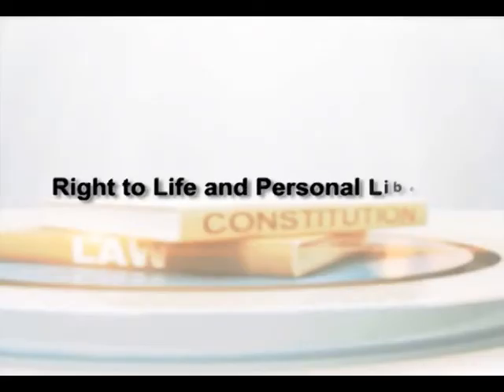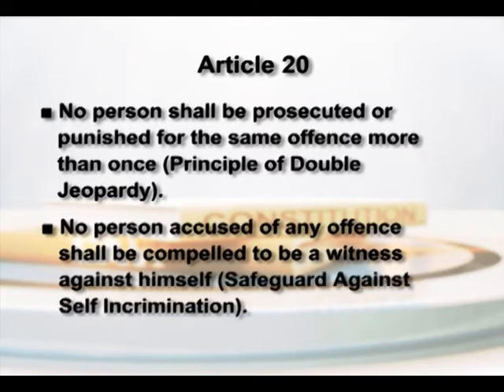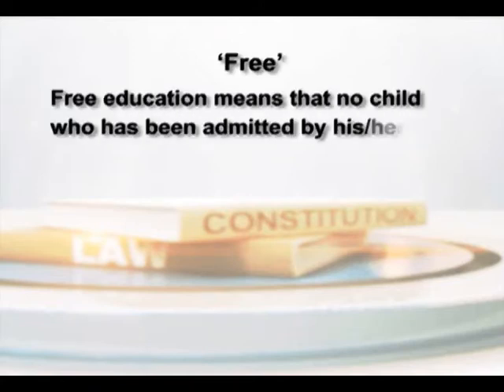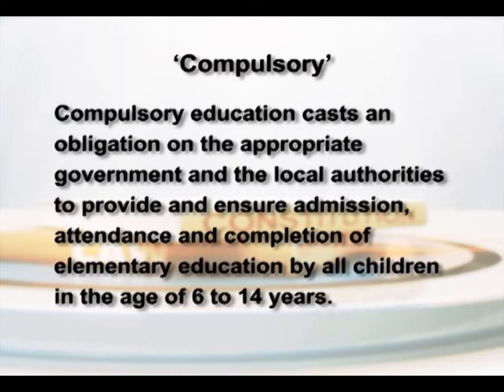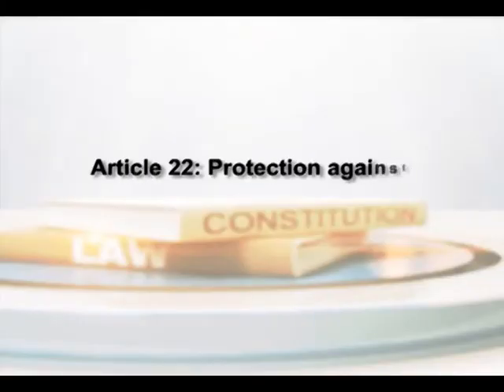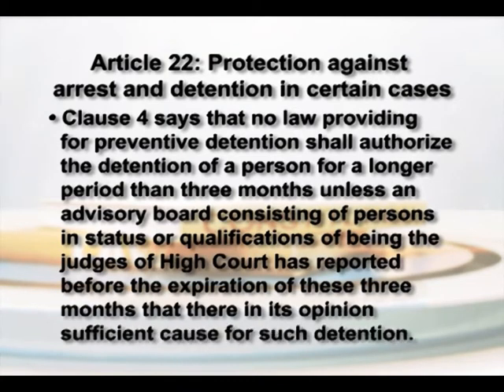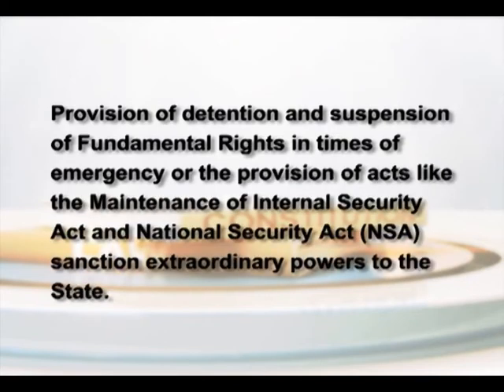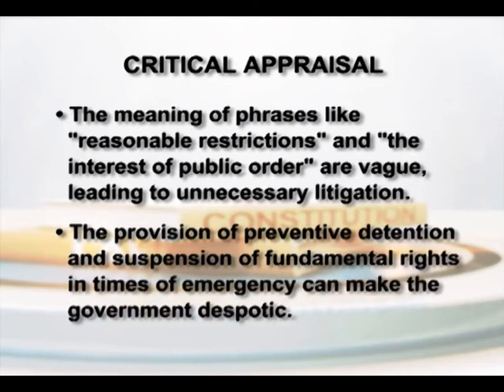Constitutional status of basic rights (CH-03)